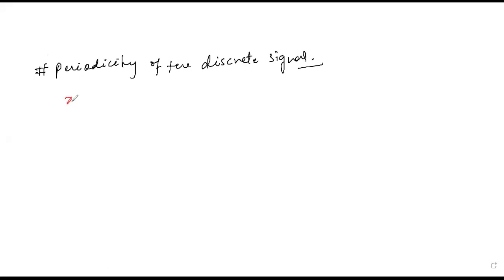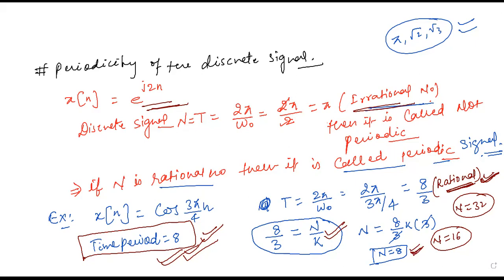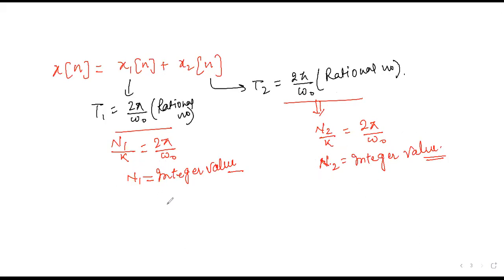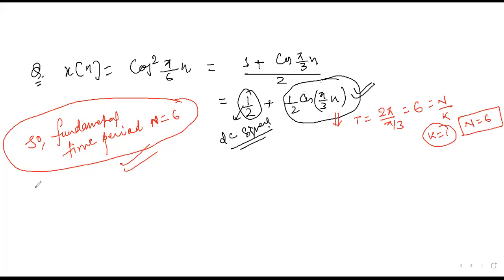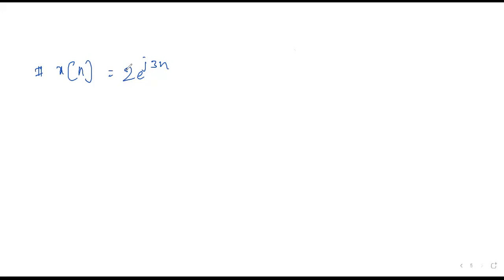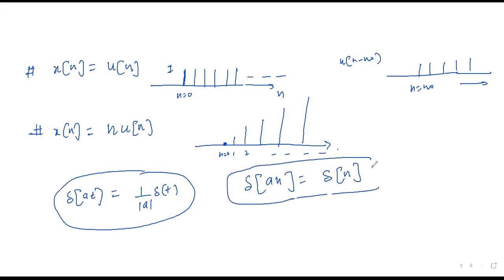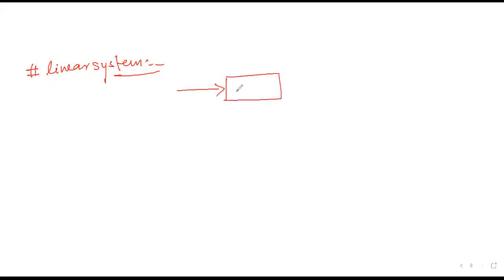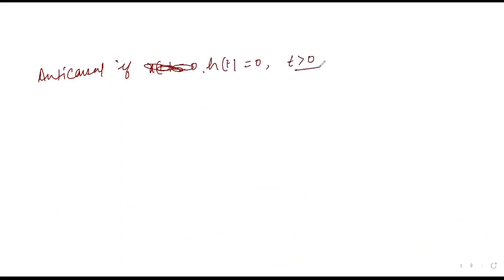SIGNAL AND SYSTEM LEC 4 periodicity of discrete signal#IES officer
how we can find the periodicity of discrete signal@signal#system#response